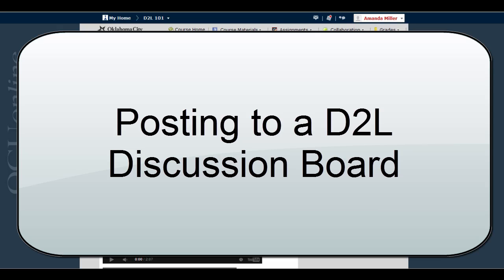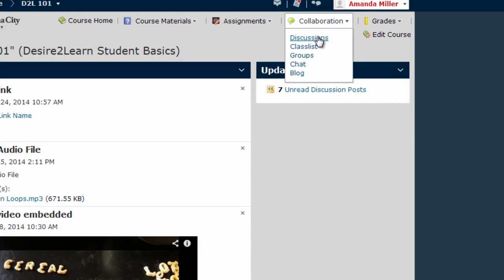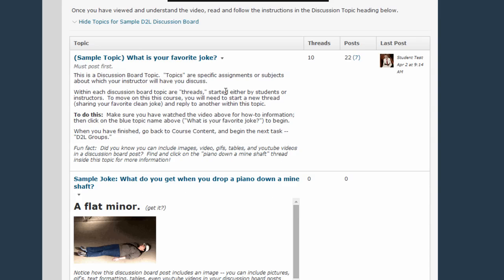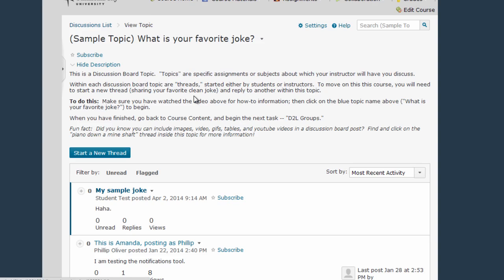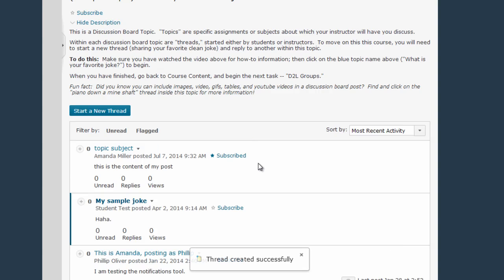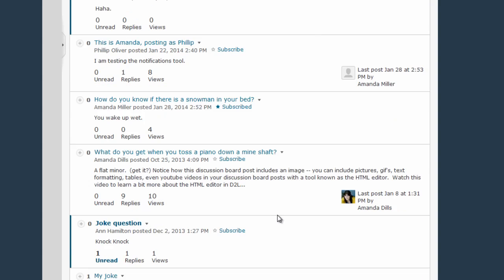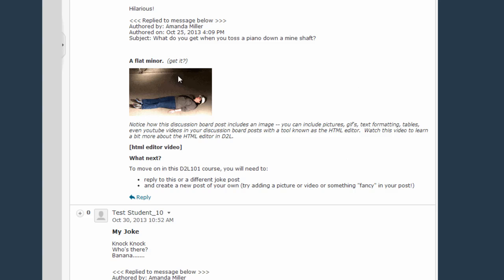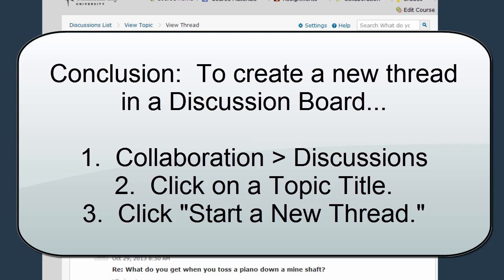Posting to the Discussion Board (D2L 10.3)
Designed for Students and Faculty using D2L 10.3

This video will show you how to complete a Discussion Board assignment, either by creating a new Discussion Board Thread or replying to an existing thread.